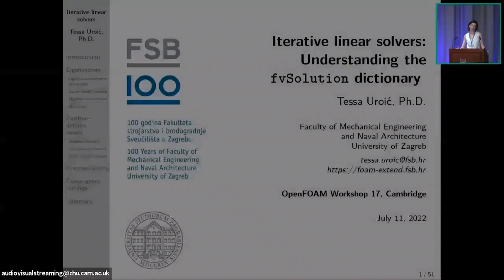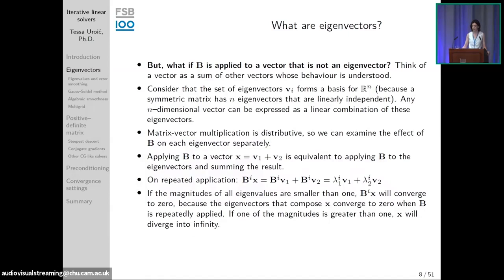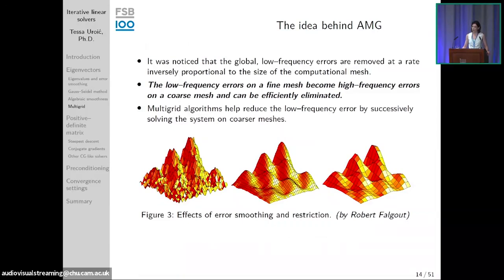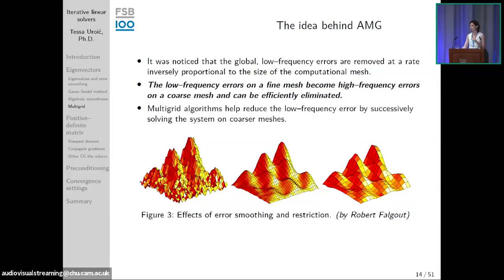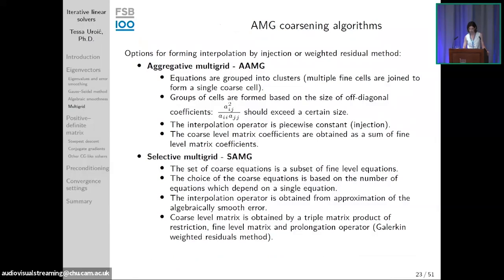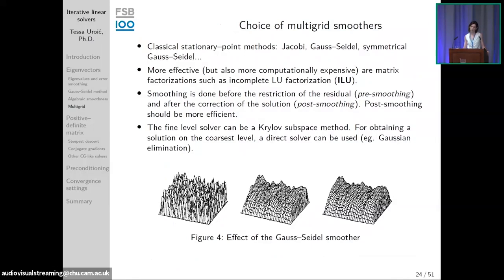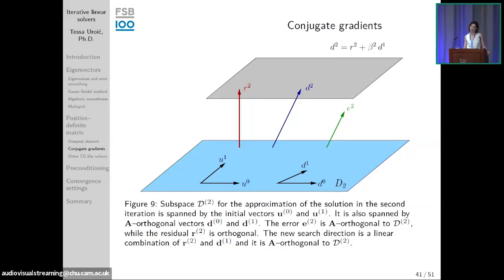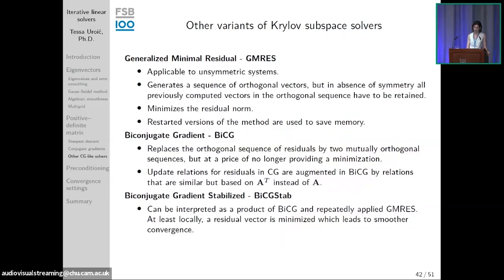[17th OpenFOAM Workshop] Numerical Linear Algebra In OpenFOAM